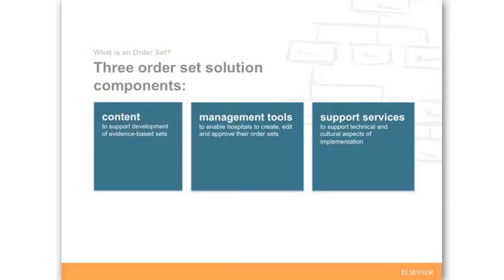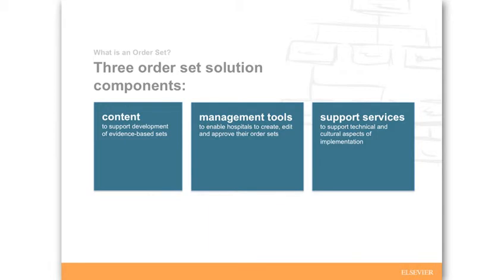Dr. Teich: What you need in an order set solution